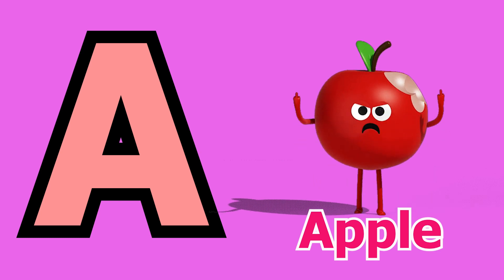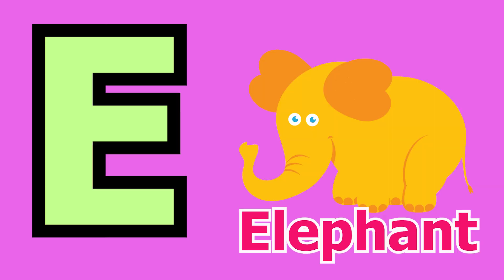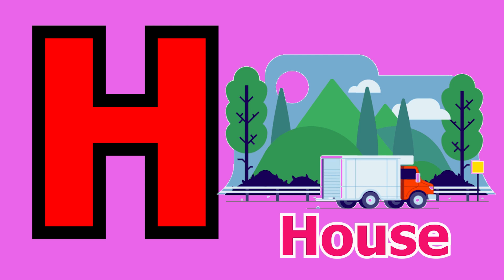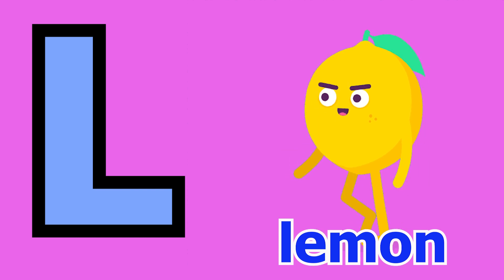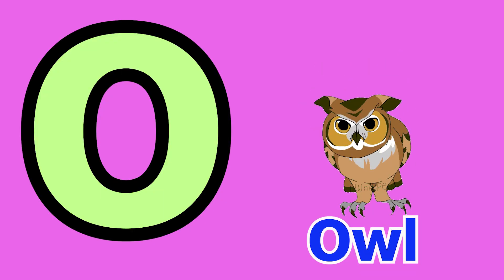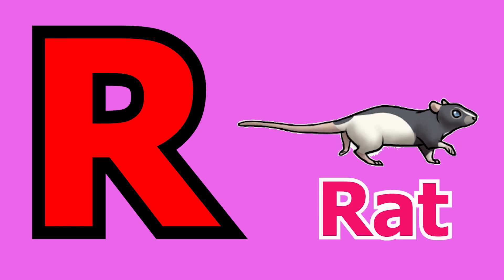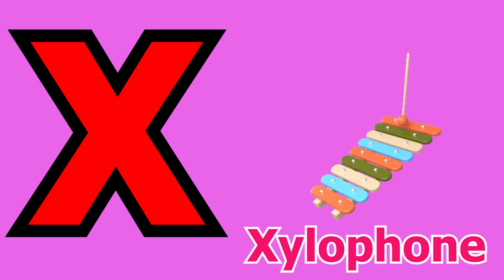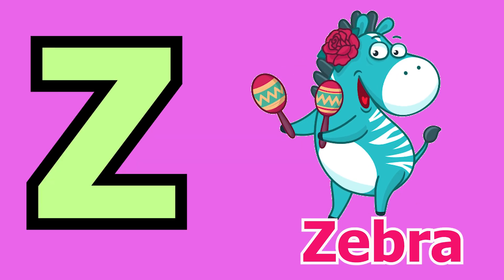A for apple B for bat | Phonics sound | abcd learning | alphabet learn | nursery kids | Bauaa TV